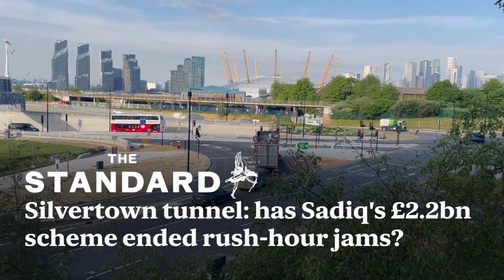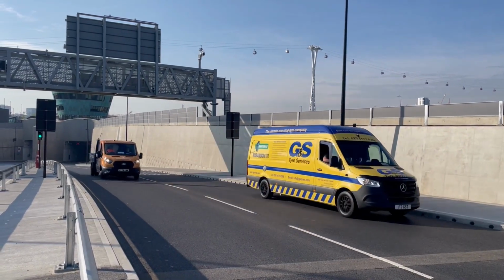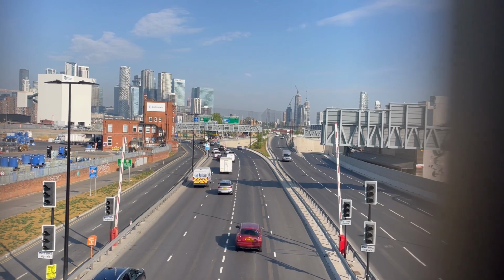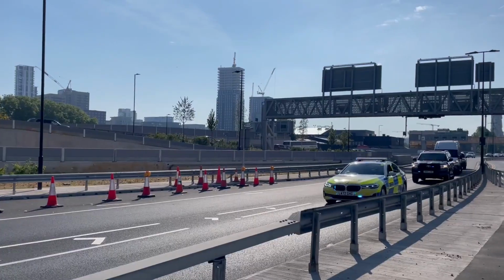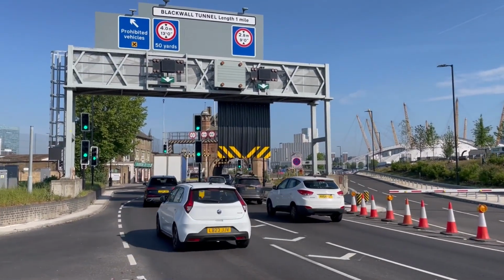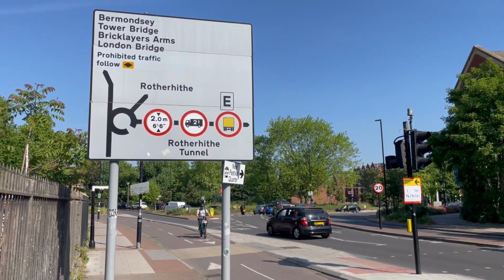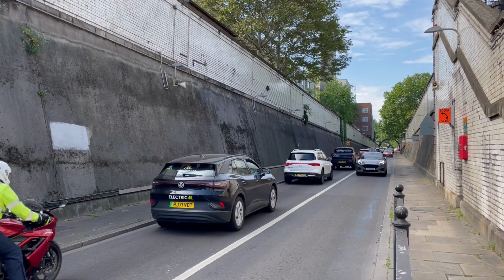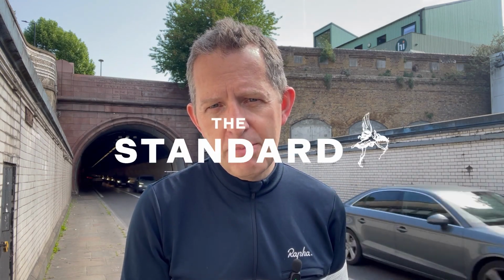Silvertown Tunnel: Has Sadiq Khan's £2.2billion scheme ended rush-hour jams?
Campaigners opposed to Sir Sadiq Khan’s £2.2bn Silvertown Tunnel claim it has worsened congestion in south London since it opened a month ago.

They point to “jam cam” images and Google Map data which suggests long tailbacks in the evening on the A102 from just south of the Thames to the Sun in the Sands roundabout.

They say the opening of the Silvertown Tunnel has increased the number of vehicles heading south on the A102 as it “funnels” additional traffic onto the three-lane carriageway, in addition to the southbound vehicles accessing the A102 from the adjacent Blackwall Tunnel.

for latest breaking news from the UK, US and around the world, plus podcasts and features.